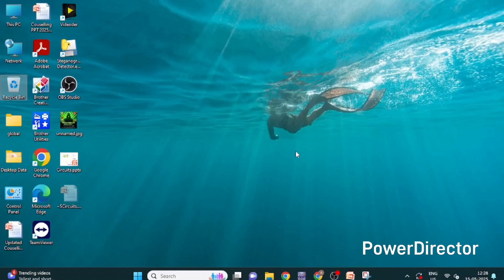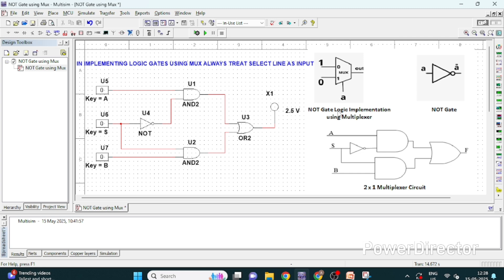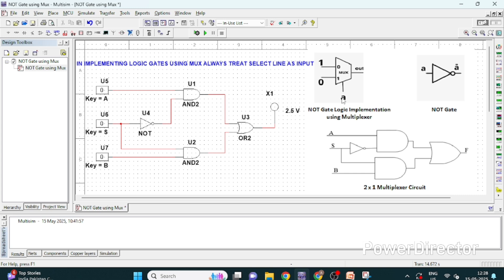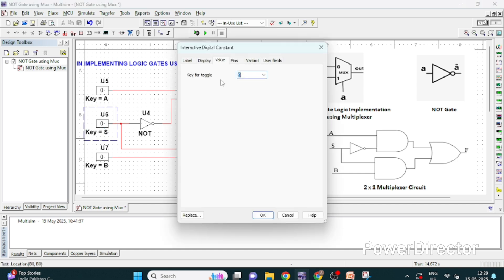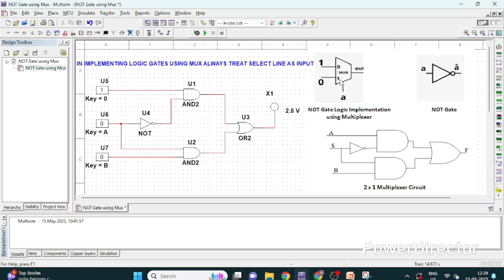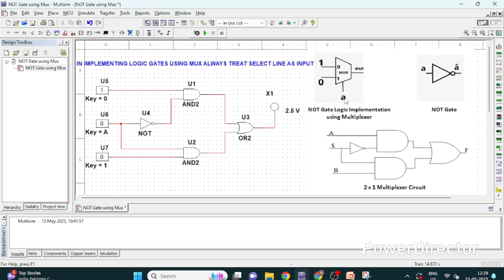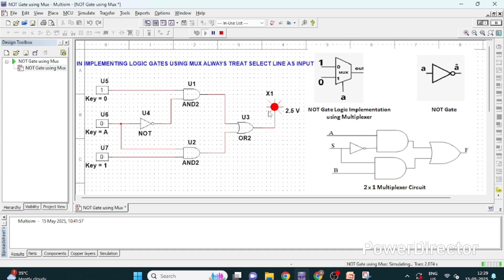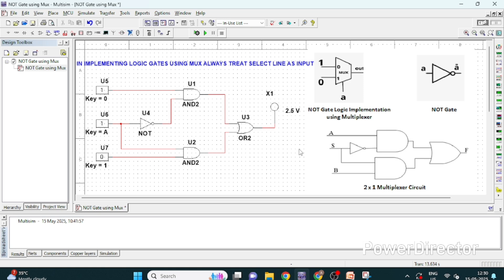13. Designing NOT Gate using 2X1 Multiplexer in Multisim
In this lecture we will learn how to implement a NOT Gate using 2x1 multiplexer and will understand the working.